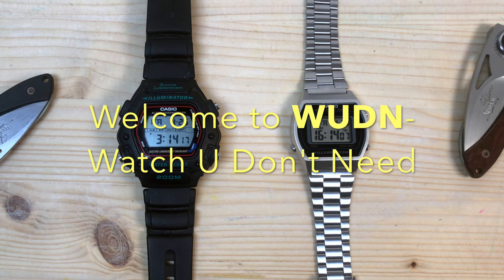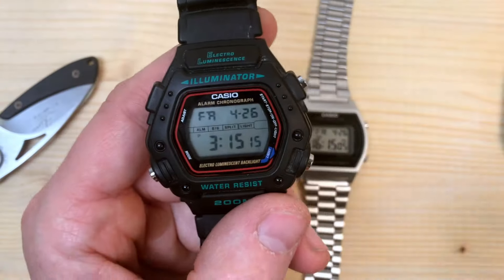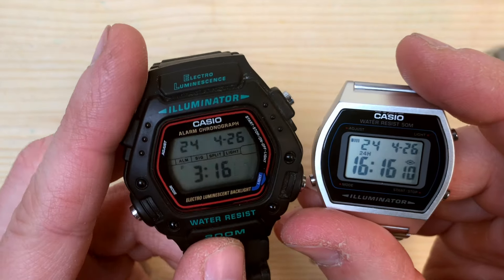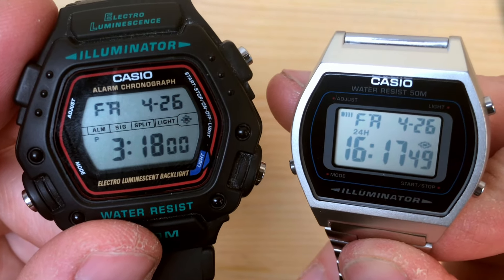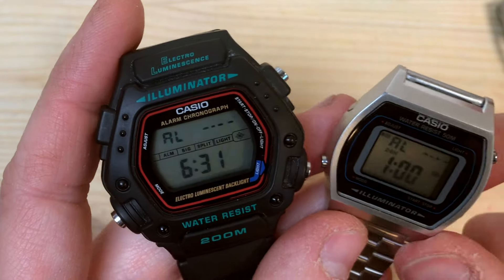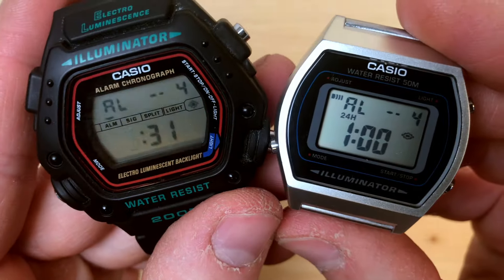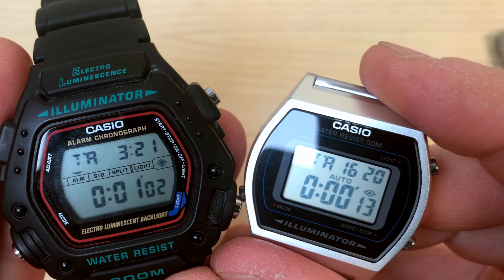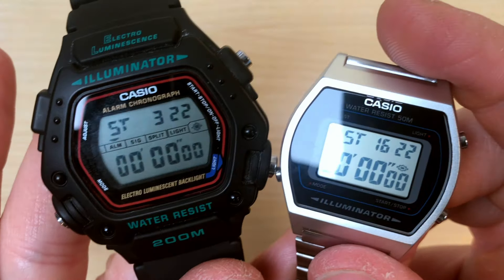Casio DW-290 and Casio B-640 : Twins in Disguise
The Casio DW-290 and B-640 share more than you might think. And I'll show you why in this video!

The B-640, steel bracelet
An all-black version
The DW-290

00:00 They Didn't Know They Were Related
01:08 The Home Screen and the Perpetual Calendar
01:49 The Mystery Symbol Returns
02:46 The Funny Alarm
04:21 The Countdown Timer
05:20 The Stopwatch and Final Thoughts